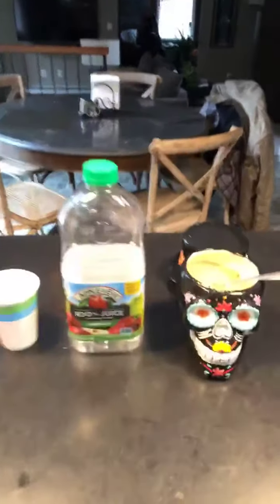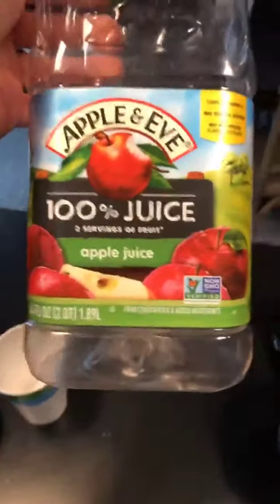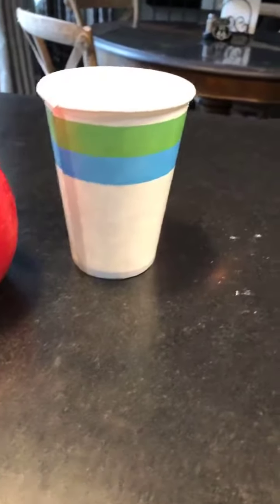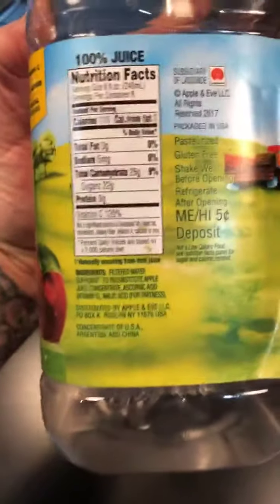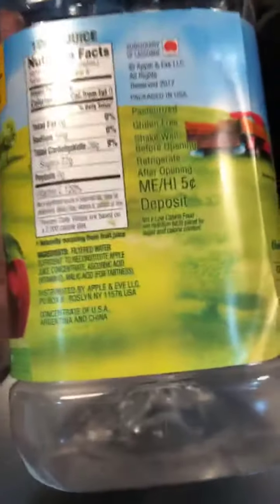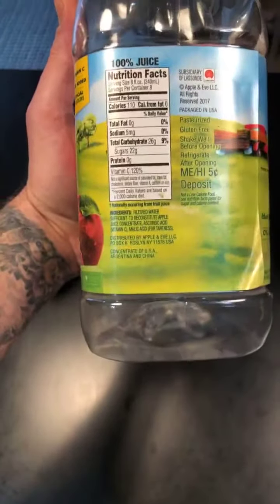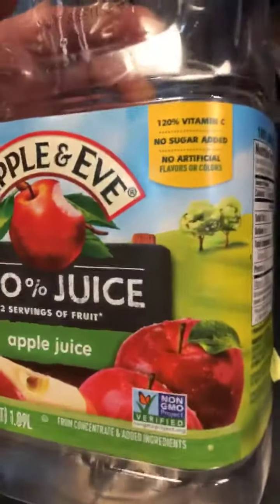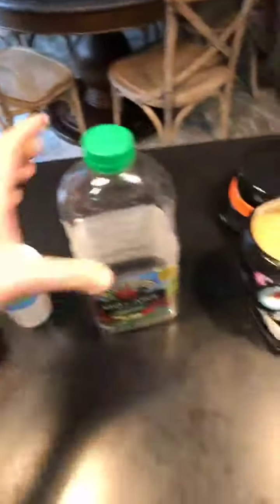Label Reading: Apple juice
Apple & Eve sugar laden "juice" straight from the heavens?